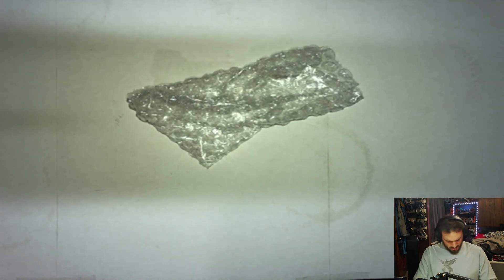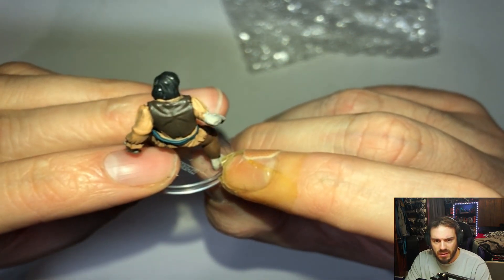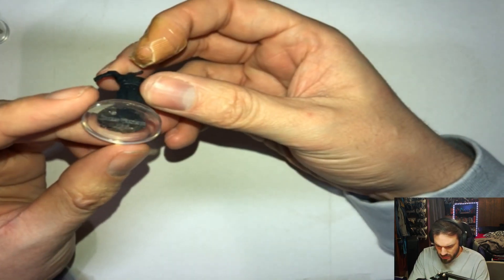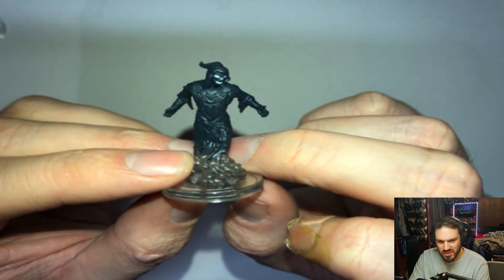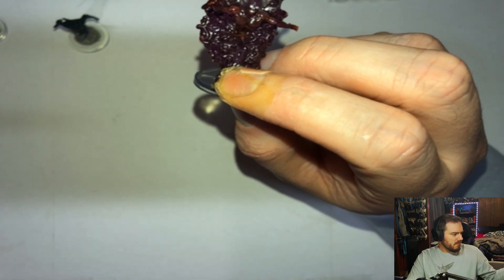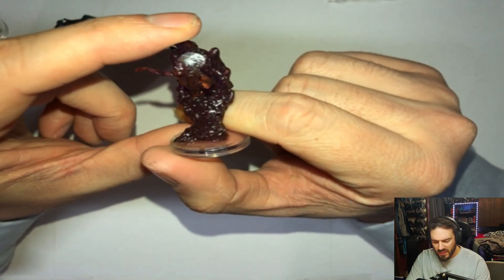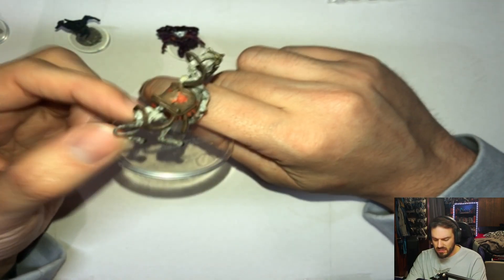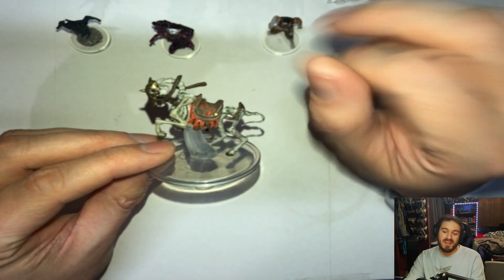More Disappointment. Icons of The Realms Boneyard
How is it going YouTube friends, today we are continuing our adventure in unboxing Dungeons and Dragons Icons of the Realms Mini Mystery Boxes. So If you want to see what we unbox today go ahead and give it a watch. If  you like what you see and want to see more make sure to like, sub, and share the video. All support is greatly appreciated!